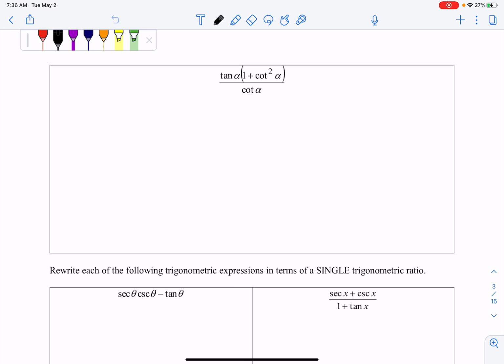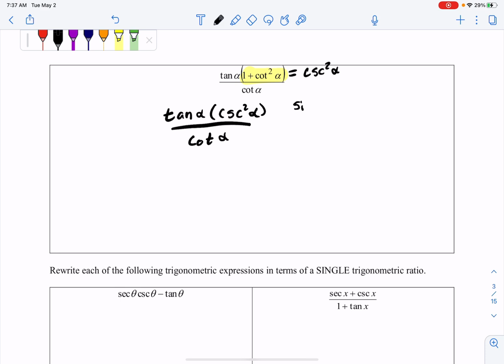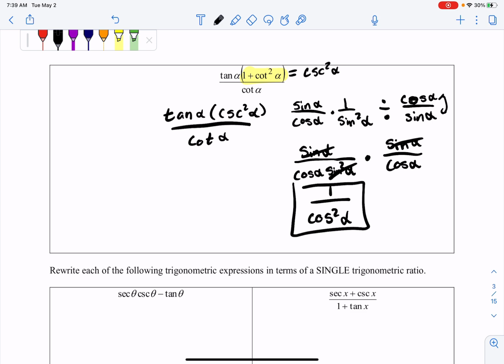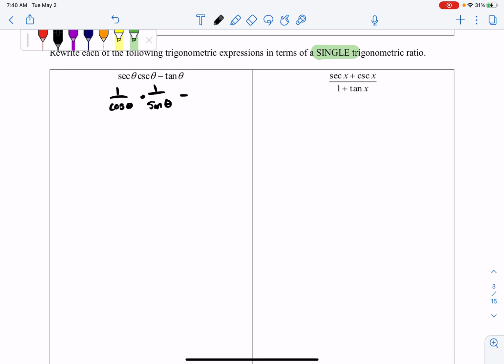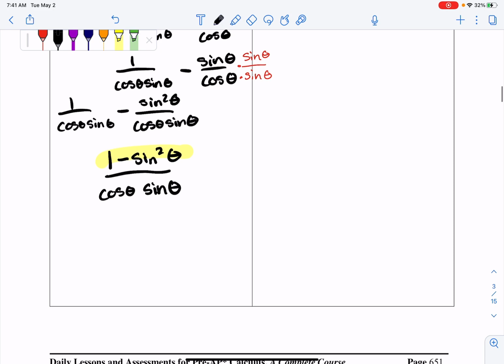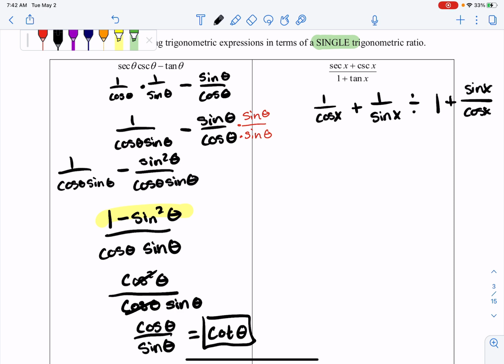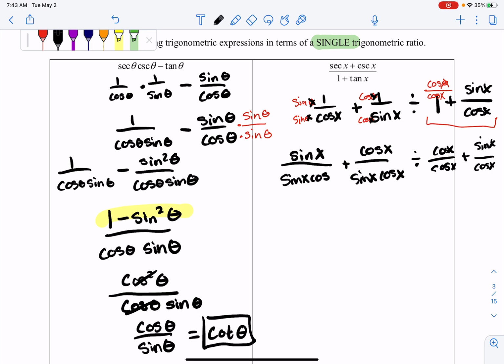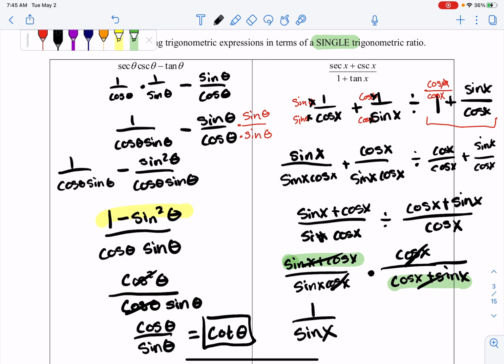Basic Trig Identities